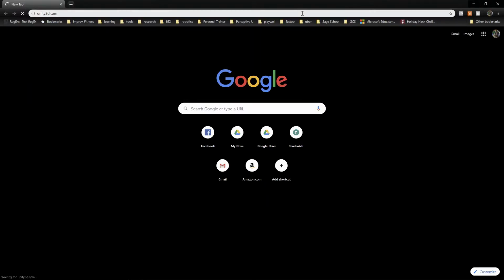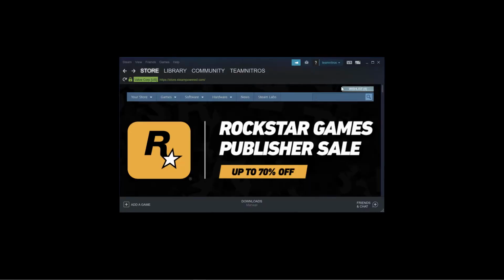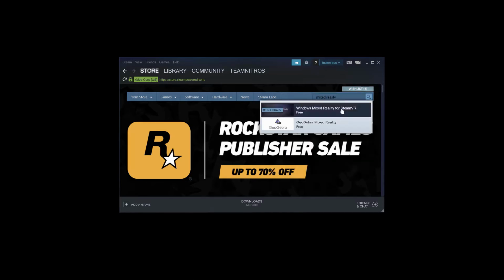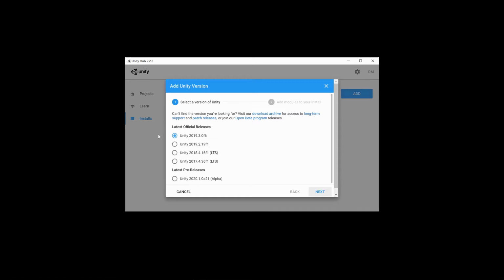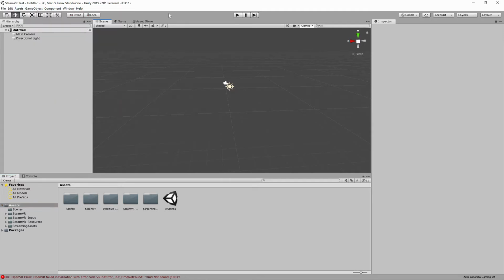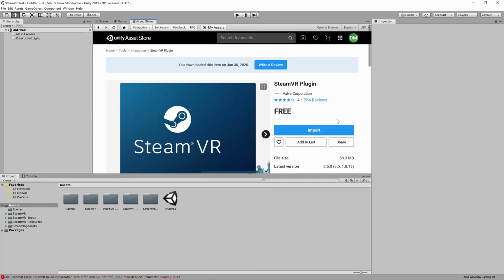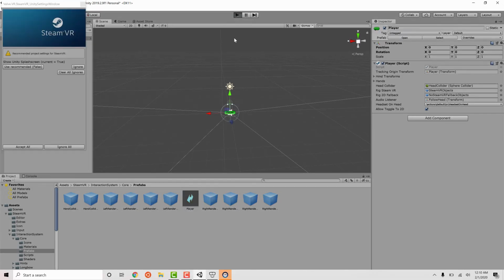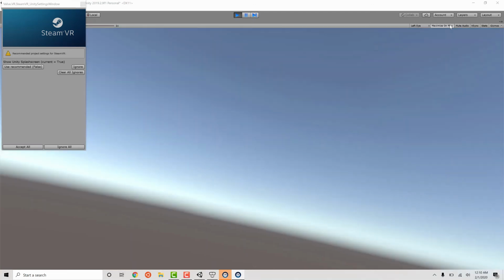Making VR Games in your Classroom (Part 1: Getting Started with Steam VR in Unity in under 5 min!)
VR can be great for both home and in the classroom but wouldn't it be even better if instead of just consuming other's content we could help our kids learn to create their own virtual worlds that they can share?  This also can be a great way to teach programming to grades 6 and up using the C# programming language.

This is a getting started guide and part 1 of many going through how to quickly and easily get set up and making your own VR games for free in Unity using Steam VR and C#

Some equipment I use in this video

Samsung Odyssey+ HMD Windows mixed reality headset with two wireless controllers

Dell XPS Laptop with SSD and GTX 1060 graphics card (you need at least a 1050 to support mixed reality, and definitely want a SSD)

Click Get Started
Click “Individual”
Click Get Started for the Free Version
First-Time Users “Start Here”
 Click “Agree and Download”

Install Steam
Once Steam is Installed open Steam
 Go to the Store and type “SteamVR”
Download “SteamVR”

 Go to the Steam Store and type “Mixed Reality”
Click and Download Windows Mixed Reality for SteamVR

Open up Unity Hub
 Go to “Installs”
 Make sure you have a Unity editor version Installed
If not Click ADD and Select and Install the newest version of Unity

Go to Projects
 Click New
 Choose 3D
 Name the Project
Click Create

Once you are in
Go to Assets Store
Search for “SteamVR”
 Click get on SteamVR Plugin then Click Import

 Once it’s Imported go back to your scene window
Click “Main Camera” and Delete it

In your Project window Go to the folder:
Assets - SteamVR - InteractionSystem - Core - PreFabs
Click on the Player prefab and Drag it to Hierarchy
Click the Play button

Congratulations!
You are now in your own VR game that you just created!